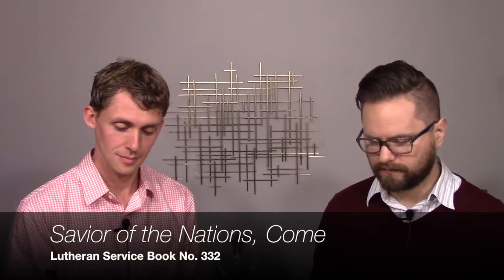Ascension at Prayer : Discussion on "Savior of the Nations, Come"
Pastor Steven Newberg and Minister of Music Mark Johanson discuss the hymn of the day for the first Sunday in Advent: Lutheran Service Book No. 332 "Savior of the Nations, Come."

Ascension Lutheran Church is a safe haven where all people are wanted, welcomed, and accepted in Christ.